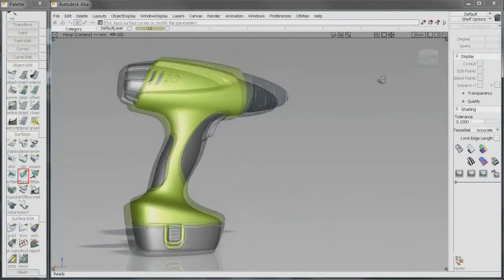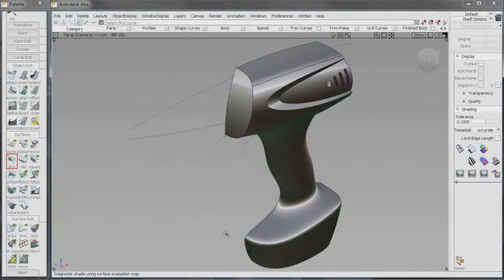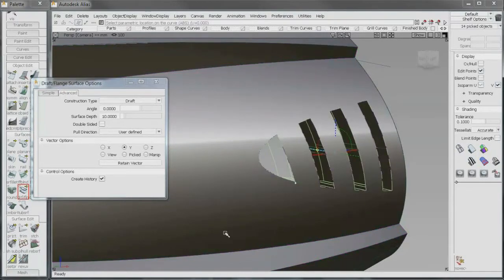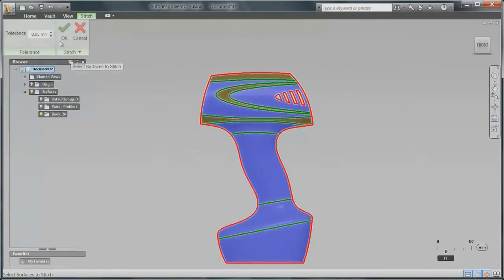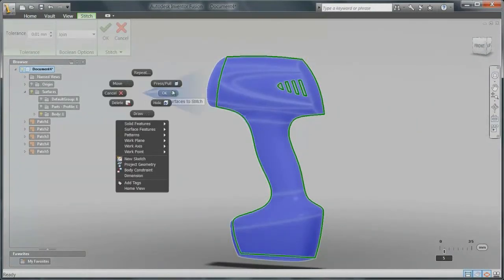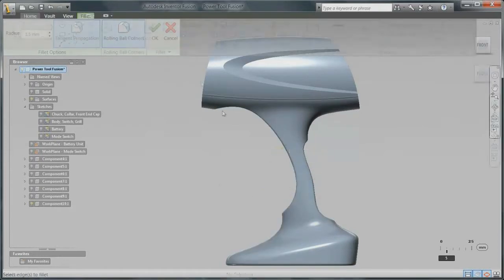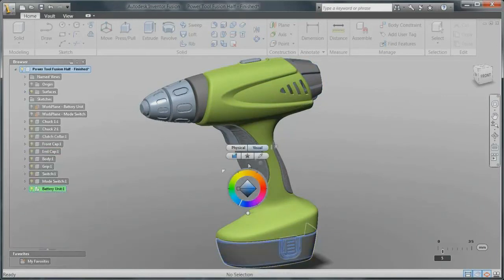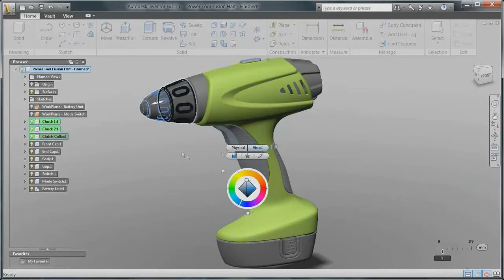Autodesk Alias 2012 and Inventor Fusion 2012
Bridge concept design and manufacturing with improved sharing of your design data. Autodesk® Inventor® Fusion* expands the capabilities of Alias software, making it easy to validate, repair, and make your models CAD ready for engineering.

*Autodesk® Inventor® Fusion 2012 is included with the license of Autodesk® Alias® Design 2012 and Autodesk® Alias® Automotive 2012 3D software.